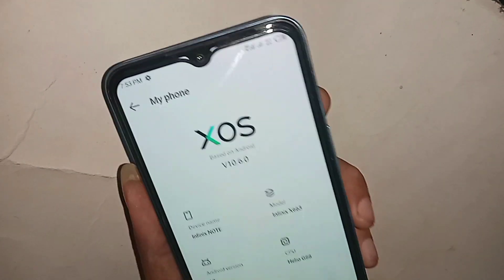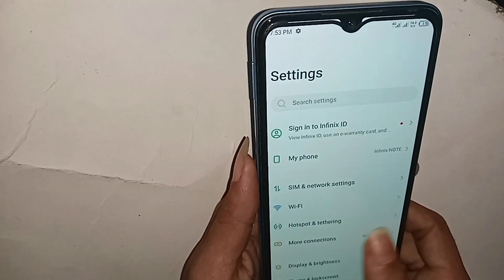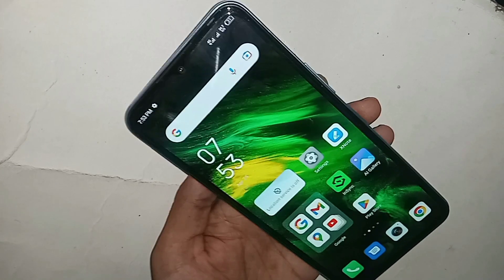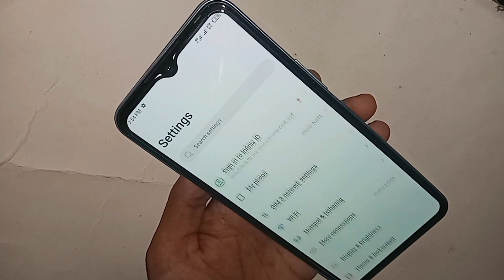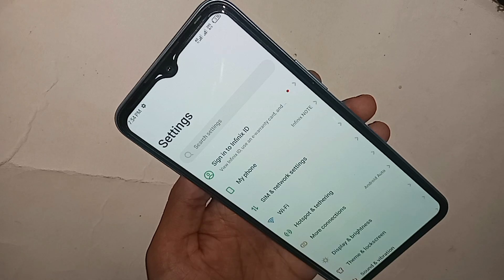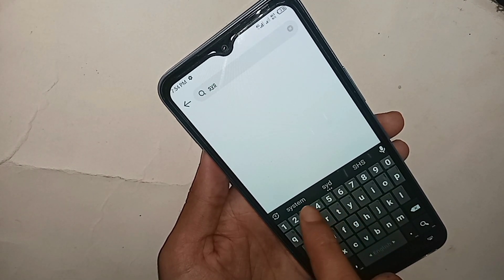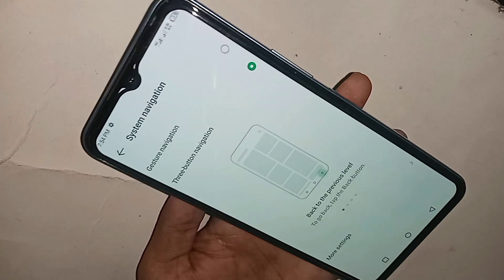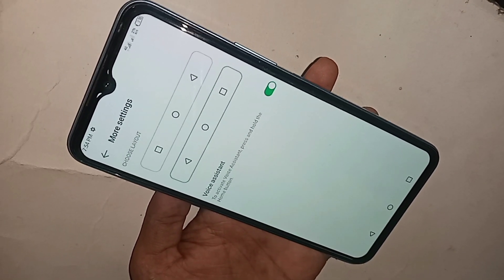infinix note 11 back button settings // back button not show problem solve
This phone problem is back button and layout button is not showing on this phone display. now today i will show you how to show three button on this phone display.and i will also show you today how to change navigation bar in infinix note 11 phone.